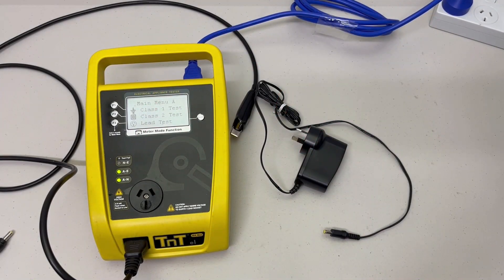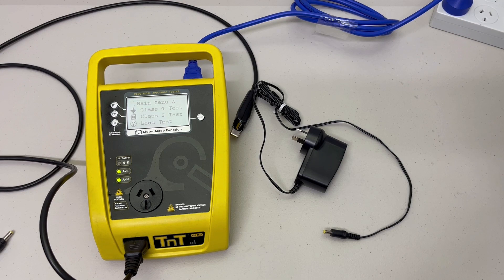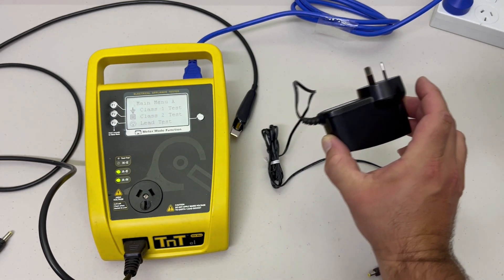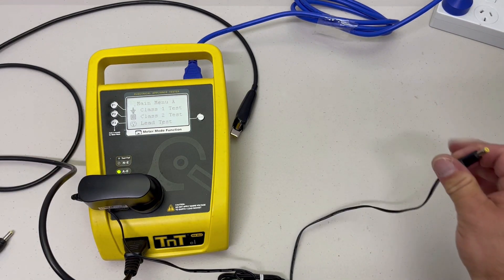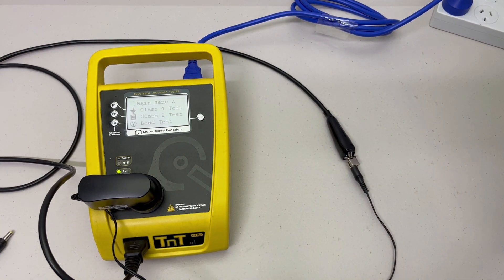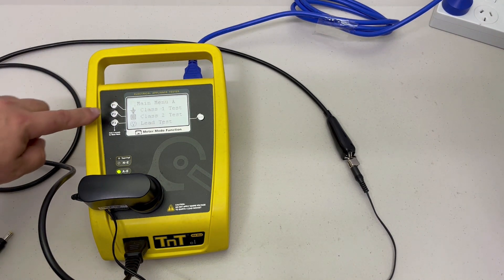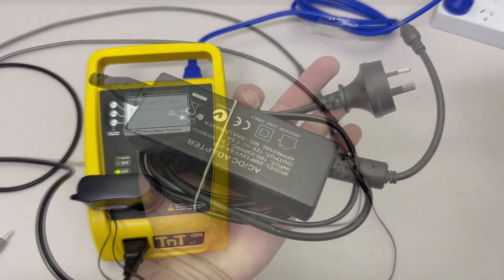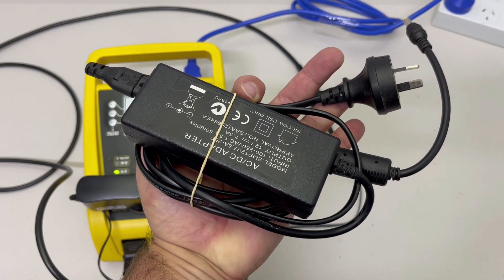DC Power Supply Test Using Wavecom Appliance Tester